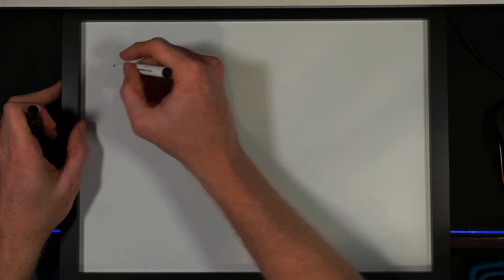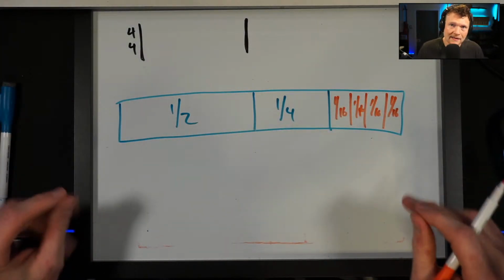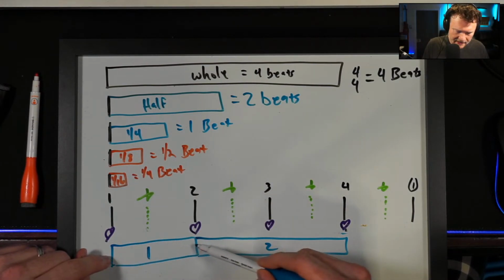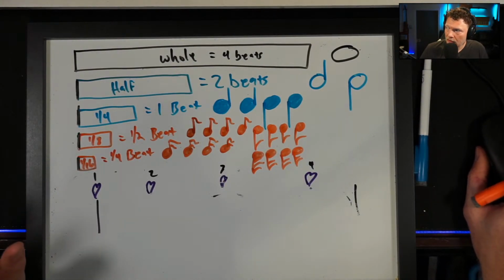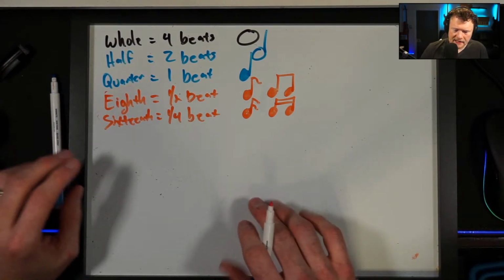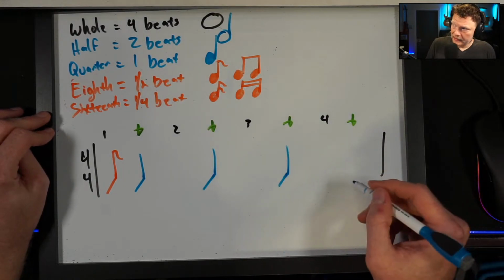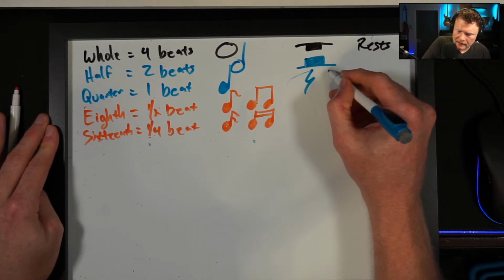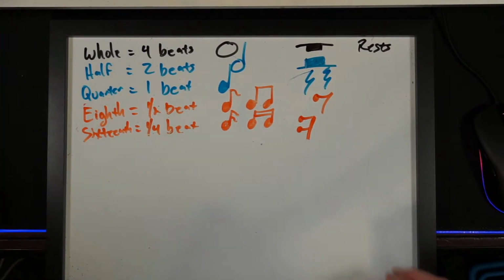Crash Course in Rhythm Notation | Music Theory Lesson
One area of music theory that is often overlooked is rhythm.  Particularly "Notating Rhythms."  In this stream, we will do a crash course in underdtanding music rhythm notation.  Whole, half, quarter, eighth, sixteenth, notes and rests.  Also, dotted notes and ties.  This is a pretty simple, but necessary lesson.  I hope you enjoy and get something from it.

Facebook.com/kennisrussell
Twitter.com/kennisrussell